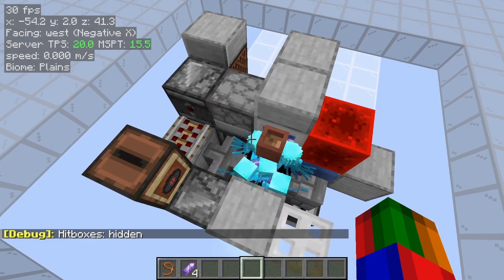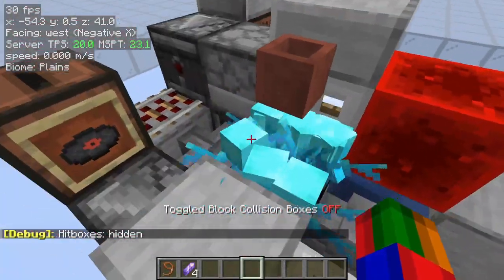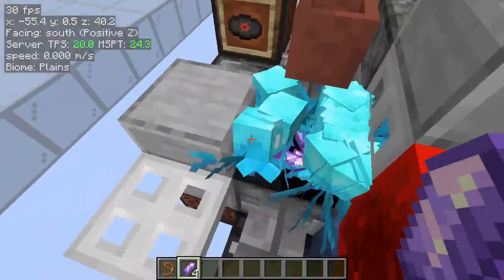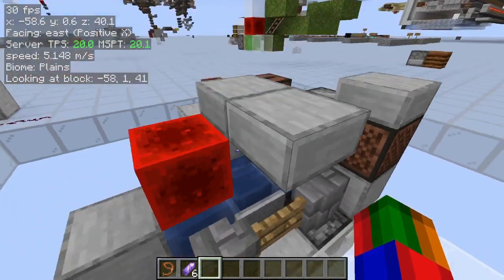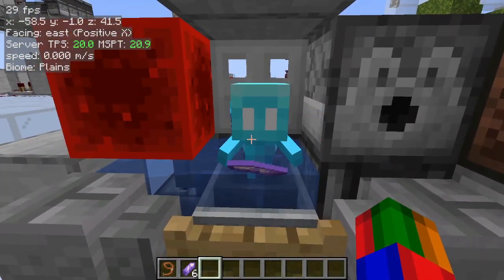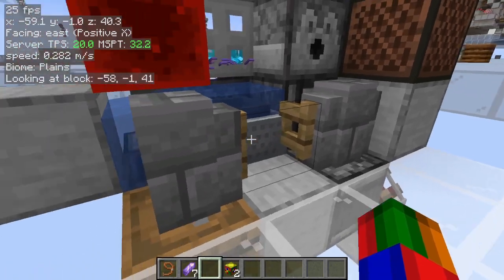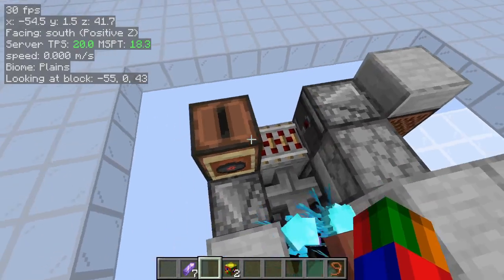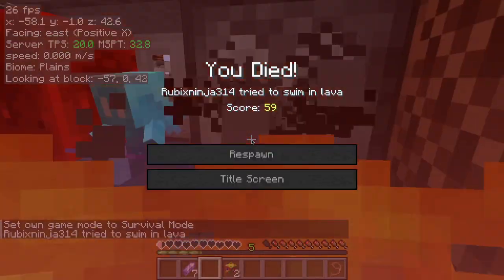[Java, Outdated, New Version Available] Allay Breeder or Duplicator or Whatever-it-is-they-do-inator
makes babies, allay edition. also lets you prepare them before they get away. only works on java 1.19. there is a new version available with many improvements and works in 1.20